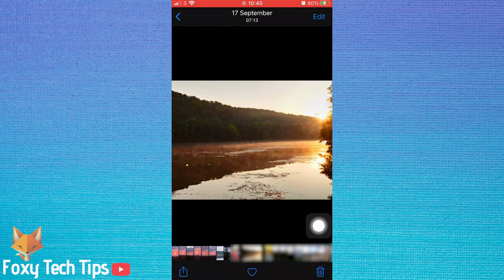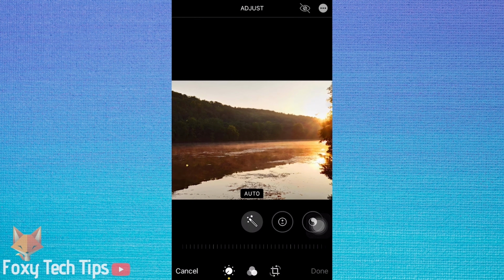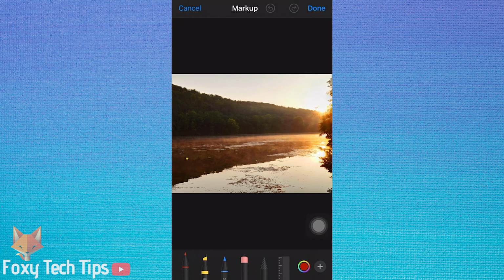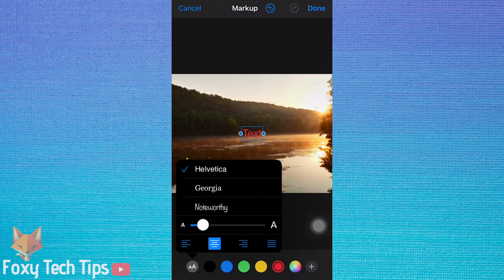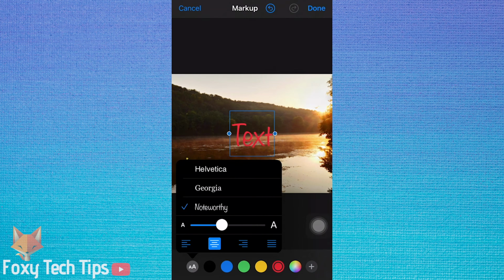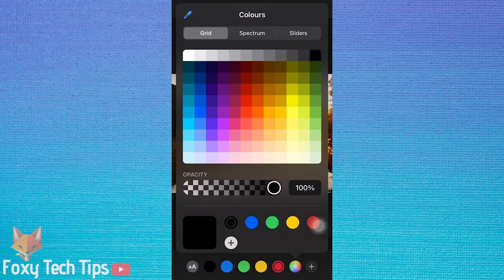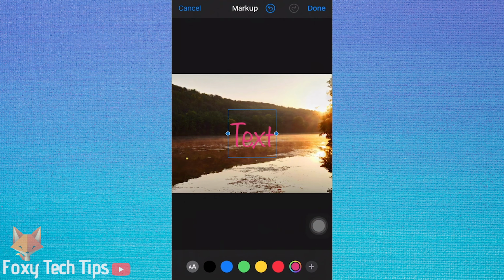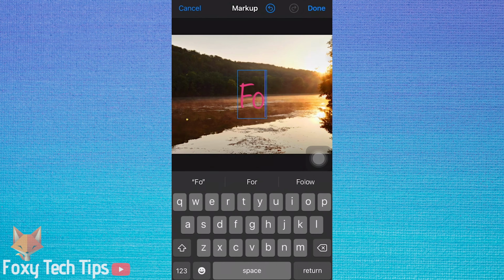How To Add Text To Photos on IOS (iPhone / iPad)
Easy to follow tutorial on adding text to your photos on IOS 14! want to customize your images by adding text to them? Learn how to add text to photos on your iPhone now

Steps:

- To start open up the image that you would like to add text over.

- Then tap on the edit button from the top right corner of the image.

- On the edit page, tap on the three dots button from the top right corner.

- Then tap on ‘markup’

- Now you want to tap on the plus button in the bottom right corner of the markup page.

- Tap ‘text’ from the menu that appears.

- Now if you tap the ‘aA’ button from the bottom left corner you will see all the editing options.

- You can change the font of the text, and use the sliding bar below fonts to change the text size.

- You can change the colour of your text at the bottom, by tapping the coloured circles, to choose a more specific colour than the ones shown, tap on the multicoloured circle.

- Choose your colour and then tap the ‘aA’ button to get back to the options.

- Now to write what you want your text to say, you need to tap on the text box and then tap edit from the options that appear above it.

- Now simply type whatever you would like your text to say. Tap anywhere on the screen when you are done typing.

- If you are happy with your text then tap done.

- If you decide that you no longer want text on your image or you decide to change the text after you have saved it, you can revert the image back to its original state. To do this, tap on edit from the top right corner and then tap ‘revert’ in the bottom right corner of the edit page.

- Tap ‘revert to original’ on the popup that appears.